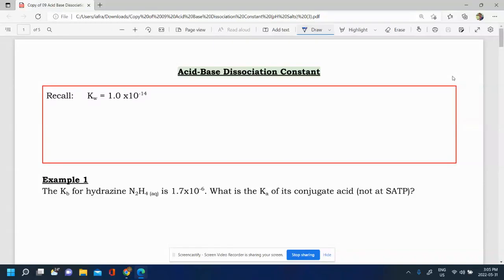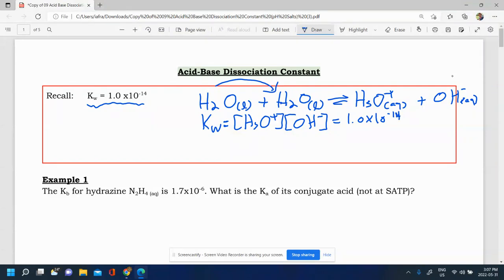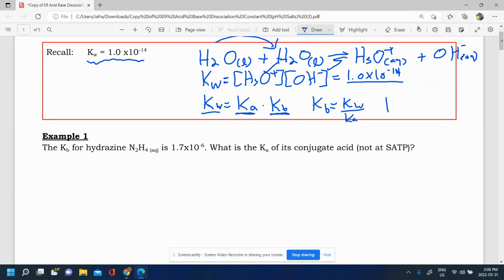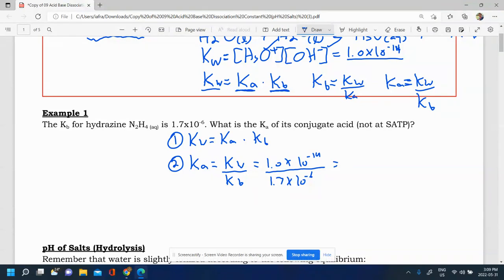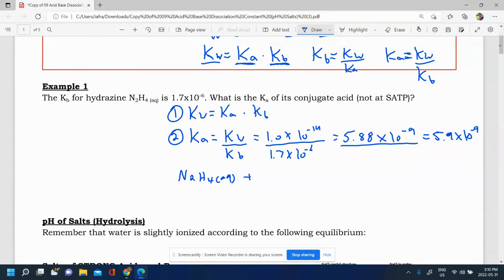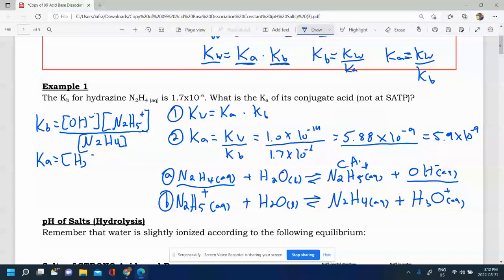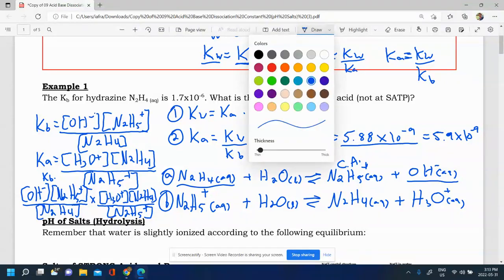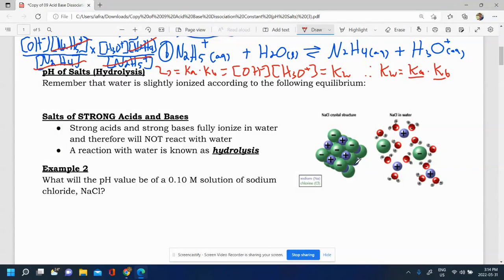pH of Salts Part 1: KaxKb = Kw